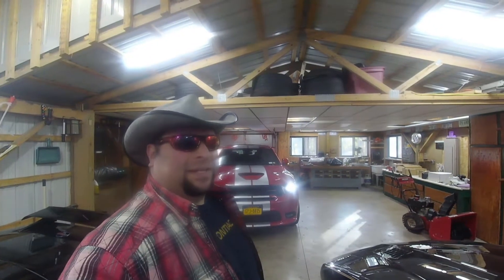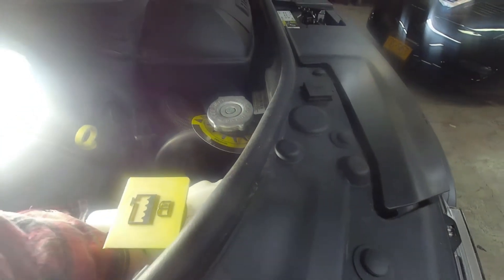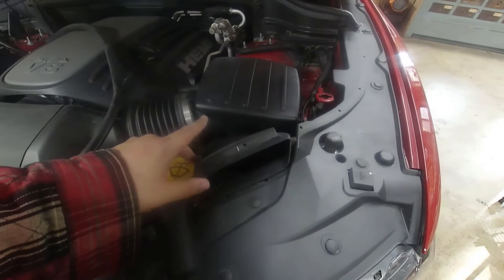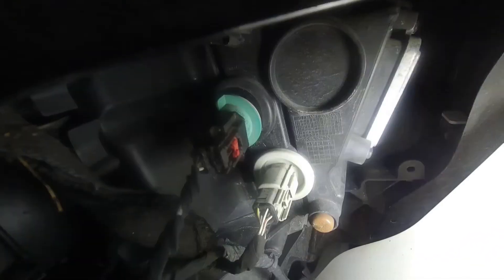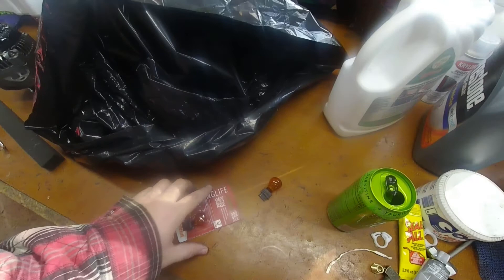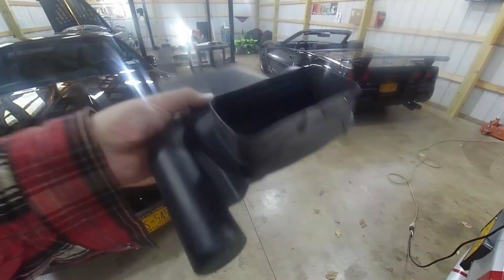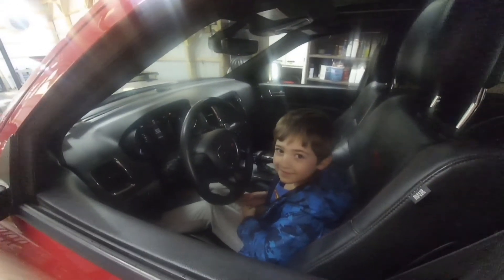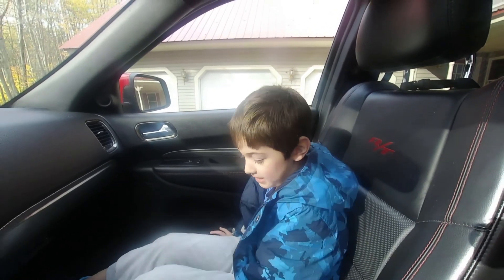Dodge Durango Front Turn Signal Bulb Replacement RT SRT Hazard Lights Blinkers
Sorry for the poor image quality, some of the camera settings were not set correctly.